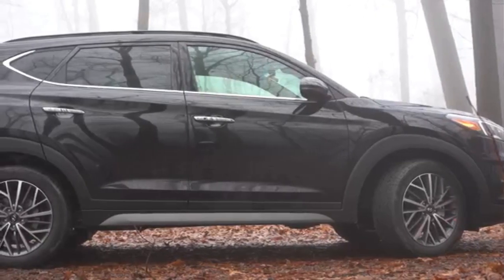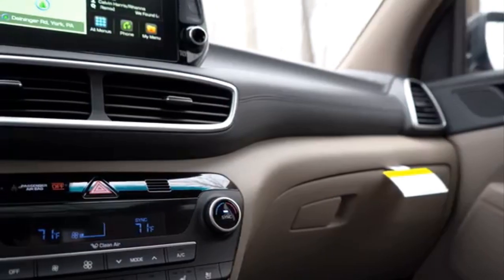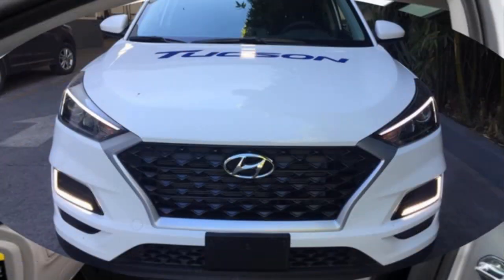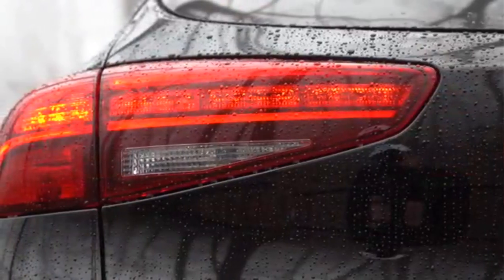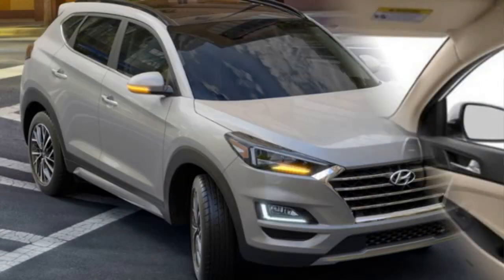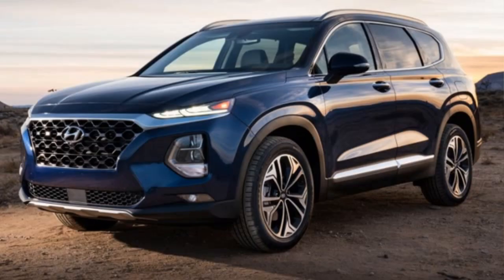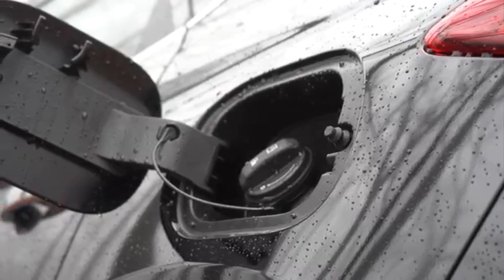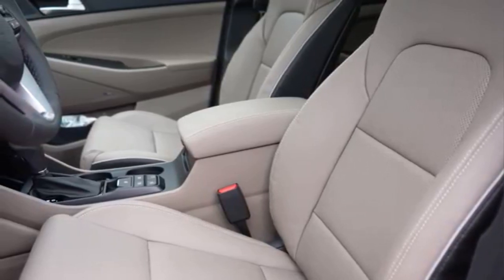*2020 Hyundai Tucson*- facelift, new look and all changes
ENGINE SPECS:

-Engine Configuration:  1.6 I4
Engine Type:  Petrol
Tank Capacity:  62 l
Drive Type:  FWD
Transmission:  Manual, 6-speed
Power:  97 kW (132 hp)
Torque:  161 Nm
Top Speed:  182 km/h
Acceleration:  0-100km/h - 11.5 s

Engine Type:  Petrol
Drive Type:  FWD
Transmission:  Automatic/Manual
Power:  130 kW (177 hp)
Torque:  265 Nm
Top Speed:  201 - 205 km/h
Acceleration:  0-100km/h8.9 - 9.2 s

Engine Type:  Diesel
Drive Type:  FWD
Transmission:  Manual, 6-speed
Power:  85 kW (116 hp)
Torque:  280 Nm
Top Speed:  175 km/h
Acceleration:  0-100km/h11.8 s

Engine Type:  Diesel
Drive Type:  FWD
Transmission:  Automatic/Manual
Power:  100 kW (136 hp)
Torque:  320 Nm
Top Speed:  180 km/h
Acceleration:  0-100km/h - 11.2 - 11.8 s

-Engine Configuration:  2.0 I4
Engine Type:  Diesel
Drive Type:  4WD
Transmission:  Automatic/Manual
Power:  135 kW (184 hp)
Torque:  400 Nm
Acceleration:  0-100km/h - 9.5 s